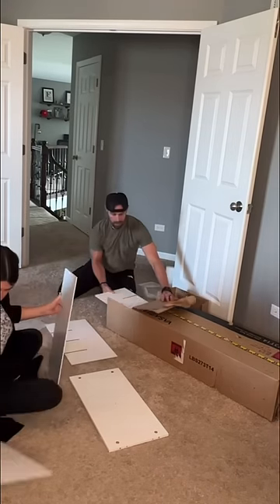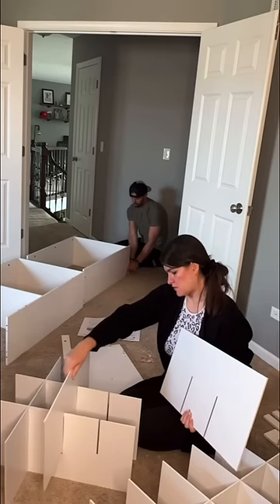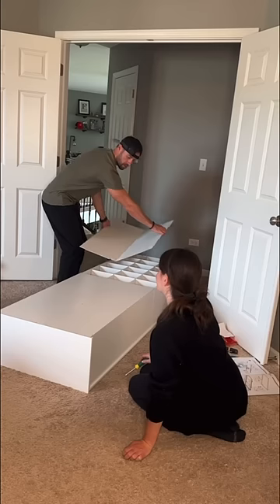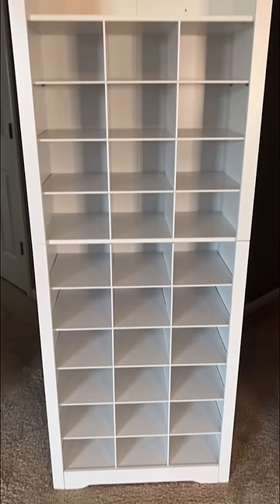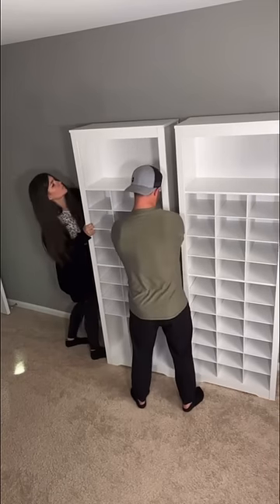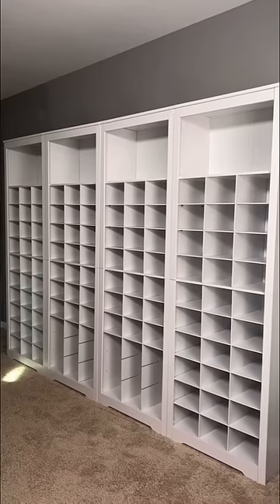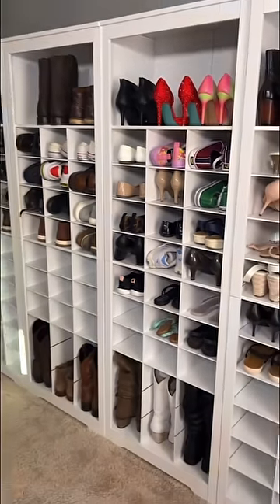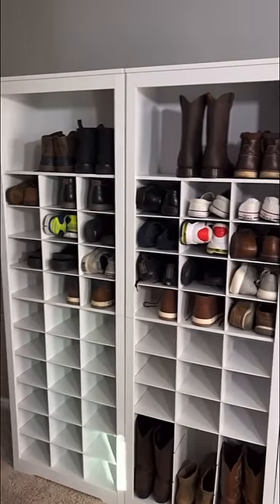Closet upgrade ideas using Songmics 10-Tier Shoe Rack. Home renovation ideas. Spring Cleaning ideas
Thank you to @songmicshome for being a sponsor for this post and providing me with this amazing closet storage idea! His and hers shoe shleves for the win!